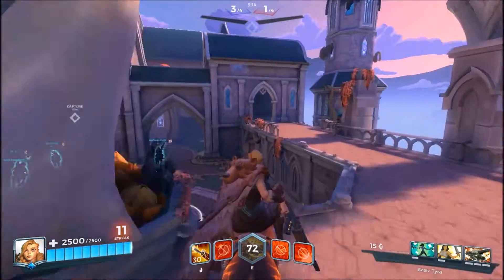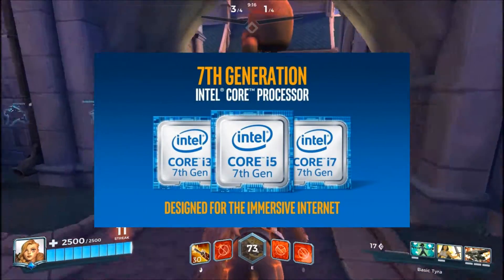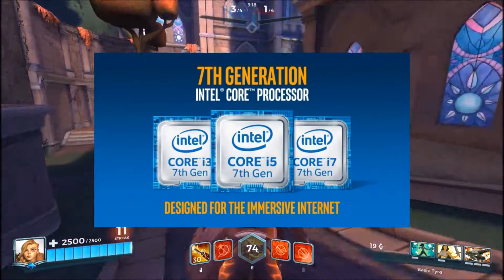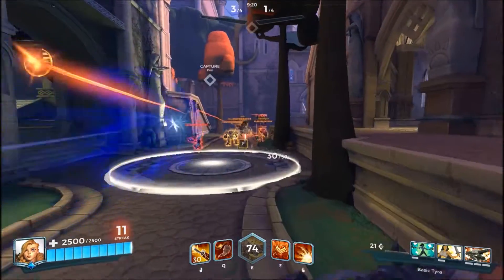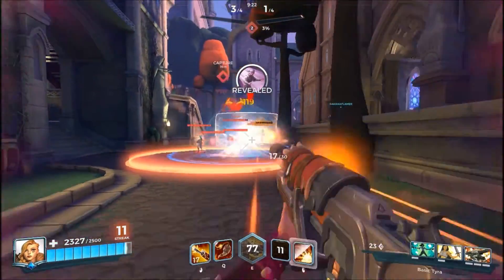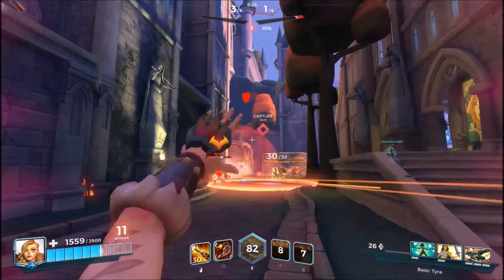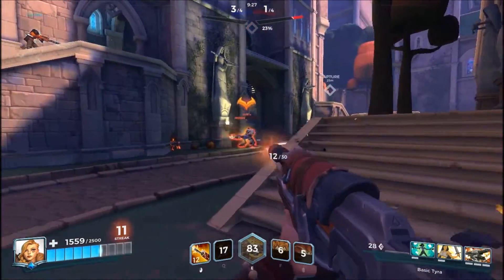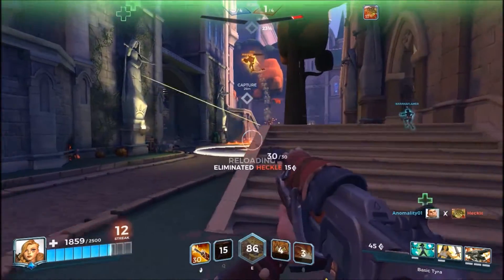Kaby Lake review | Is it worth it ? | Comparison with older Gen intel CPUs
So with Kaby Lake in stores now, is it worth upgrading to ?
I have compared Kaby Lake with Skylake, Haswell, Ivy Bridge and even Sandy Bridge.
Lets find out how far intel has come since Sandy Bridge.

Sorry for poor quality ill definately improve in upcoming videos.